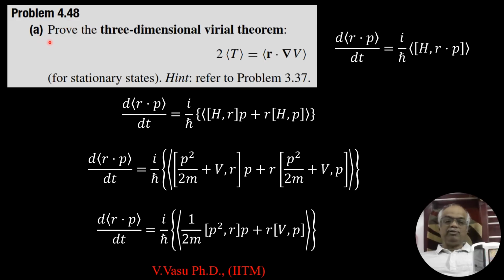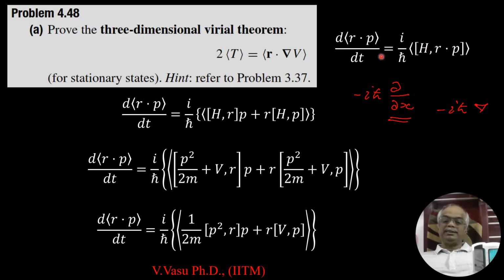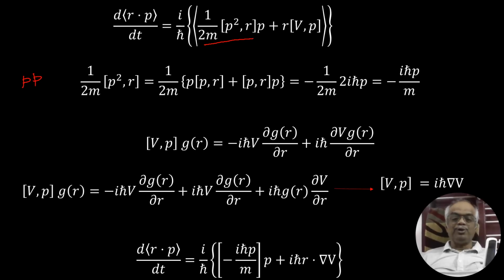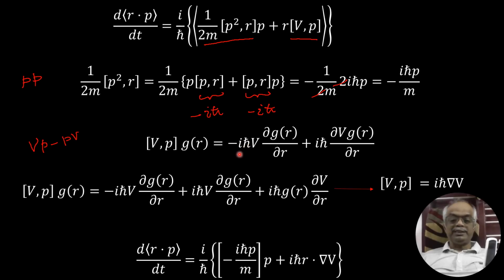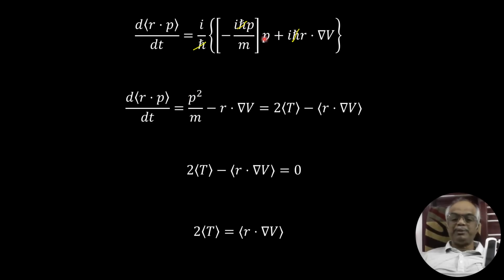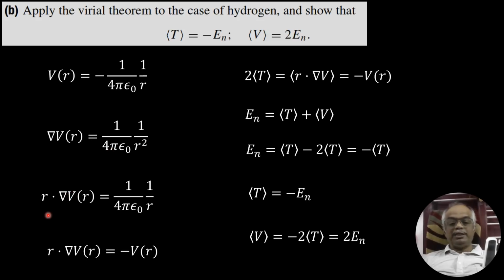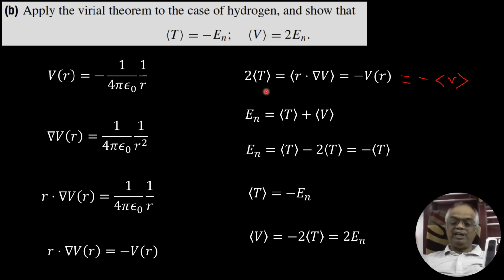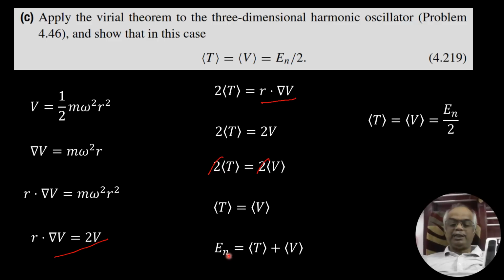Griffiths QM Problem 4.48 | Virial Theorem in 3D: Hydrogen & Oscillator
In this video, we solve Problem 4.48 from a Quantum Mechanics textbook step by step.
We explore the three-dimensional virial theorem and apply it to important quantum systems like hydrogen and the 3D harmonic oscillator.

✅ (a) Prove the three-dimensional virial theorem for stationary states:

2⟨T⟩ = ⟨r · ∇V⟩

✅ (b) Apply the theorem to the hydrogen atom and show that:

⟨T⟩ = −Eₙ , ⟨V⟩ = 2Eₙ

✅ (c) Apply it to the three-dimensional harmonic oscillator (from Problem 4.46) and verify:

⟨T⟩ = ⟨V⟩ = Eₙ / 2

💡 You will learn how to:

Derive the virial theorem in three dimensions

Understand the relationship between kinetic and potential energy in bound systems

Apply the theorem to quantum systems like hydrogen and the harmonic oscillator

Connect mathematical results to physical interpretations

Perfect for students studying Quantum Mechanics, Bound States, and Energy Relations!